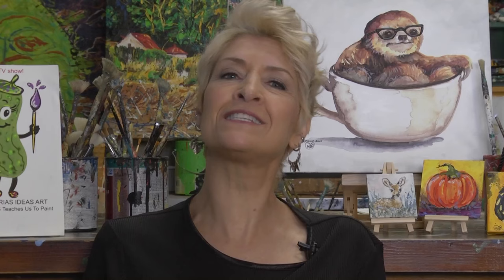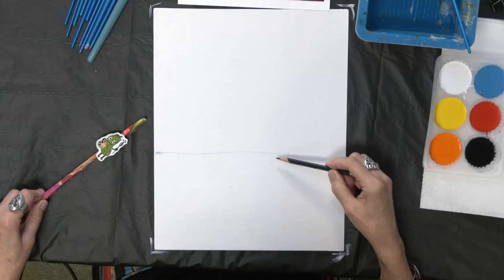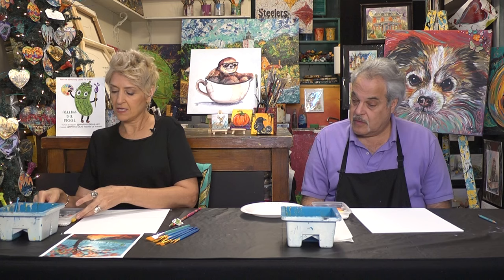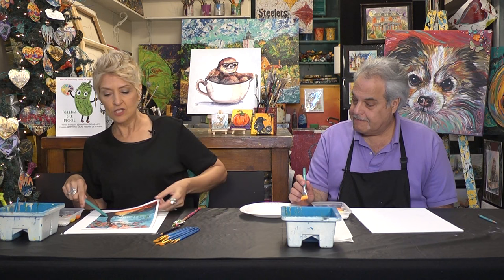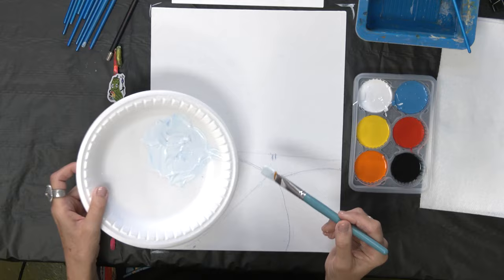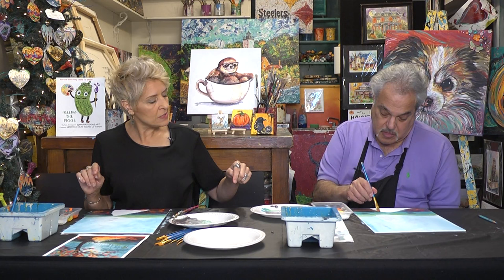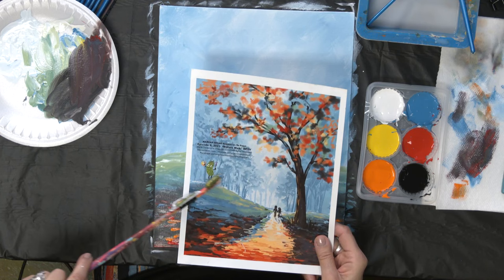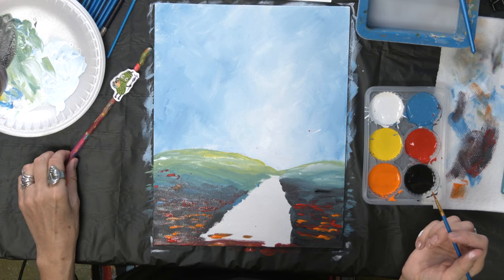Maria's Ideas Teaches You to Paint - Nature Walk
Can you paint this picture?  Maria says yes!  In her 9th episode Maria is joined by Al as she teaches you how to paint this wonderful scene just in time for the leaves to start changing.